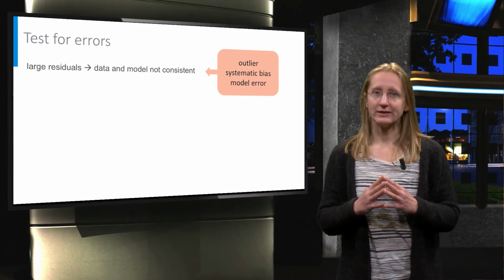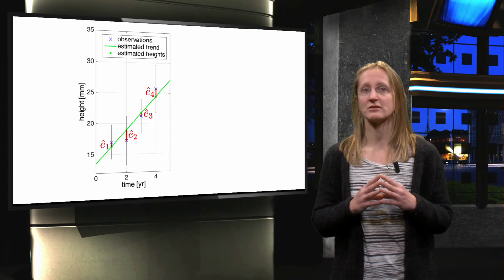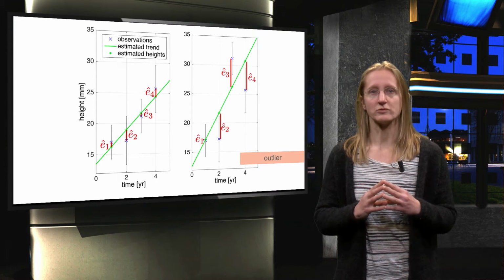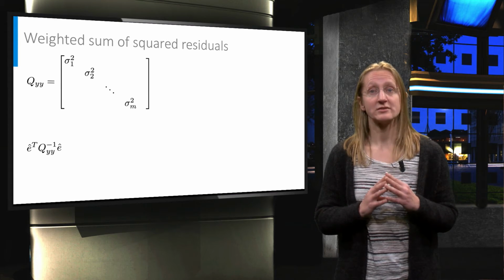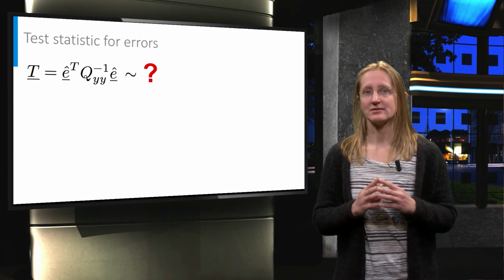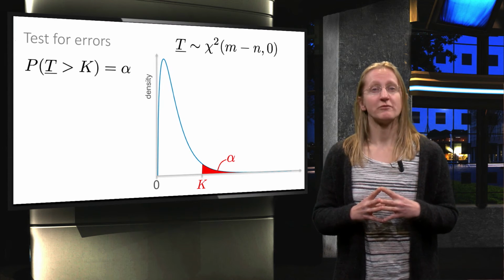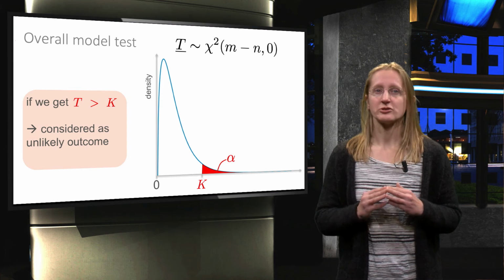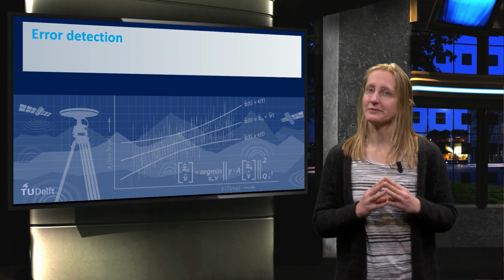DelftX_OT.1x_2016_V6.1B_Errror_detection_Overell_model_test